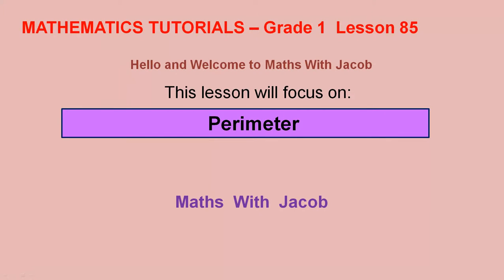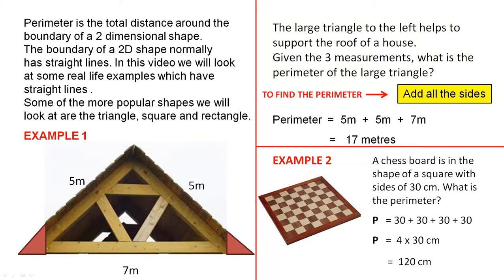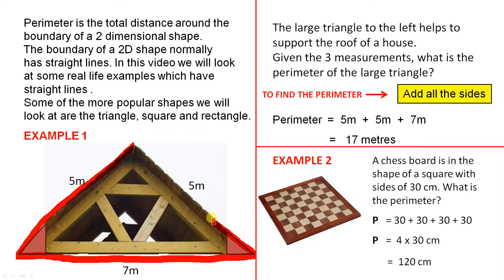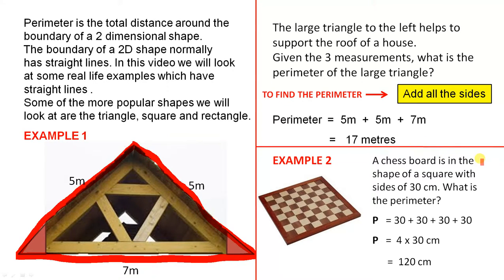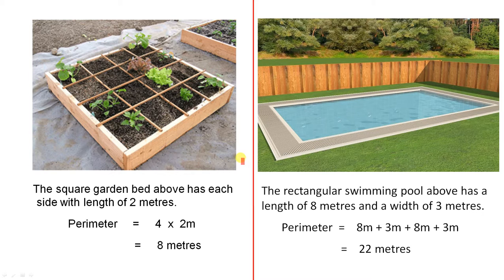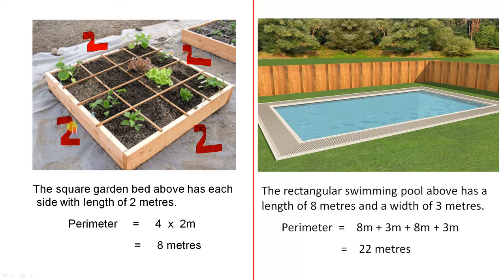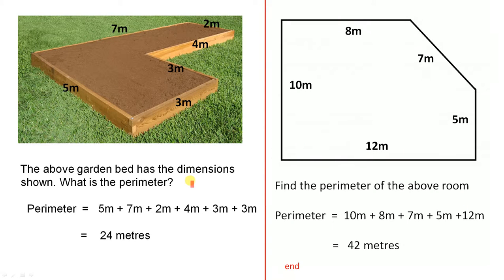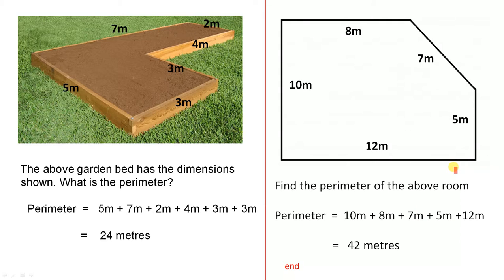Perimeter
This video introduces the idea of the perimeter of smple shapes with straight sides.